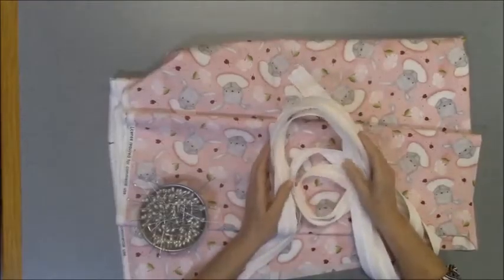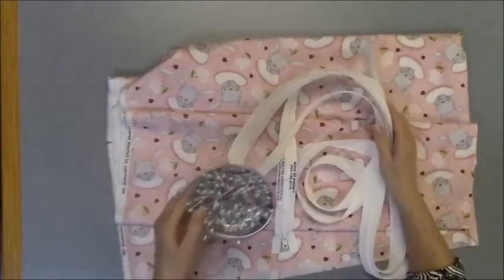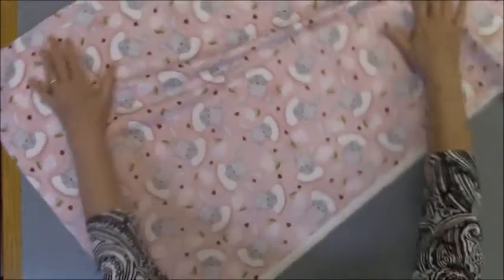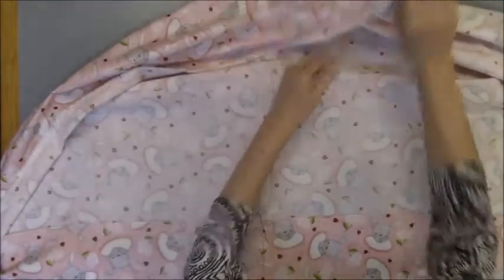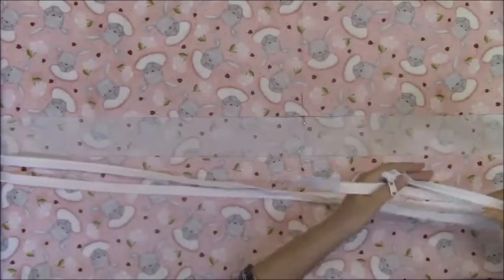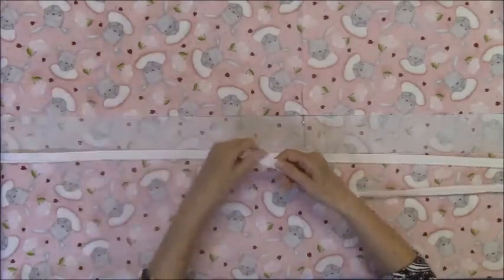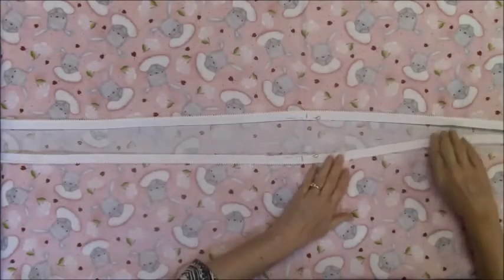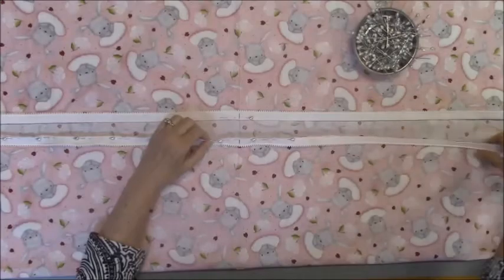Zippers Fast and Fun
A Fast and Fun way to add zippers to the backing fabric so you can speed through loading your quilt on the longarm. Relax in your easy chair after identifying the placement of the first two pins. Great news for those who rent our APQS Longarms, you don't have to finish the entire quilt in one session. Unzip to unload and return to finish.